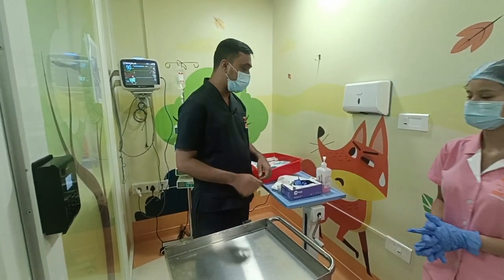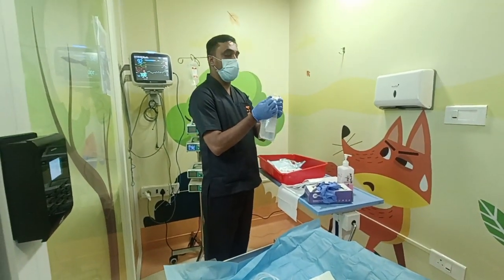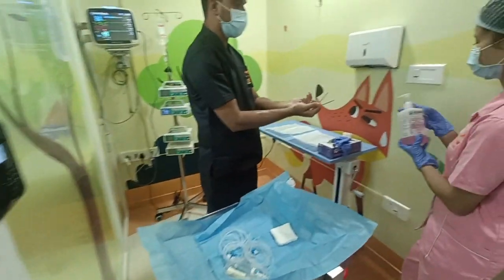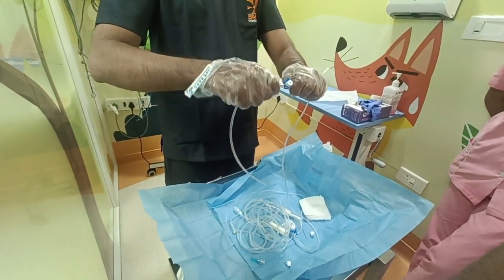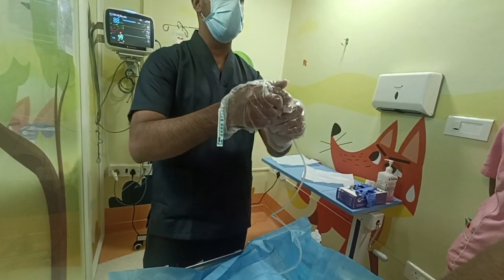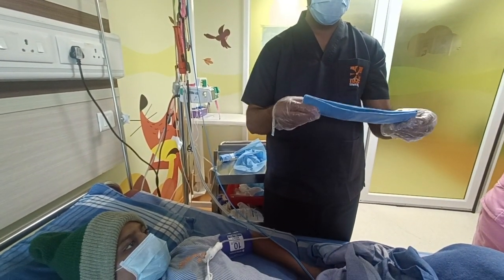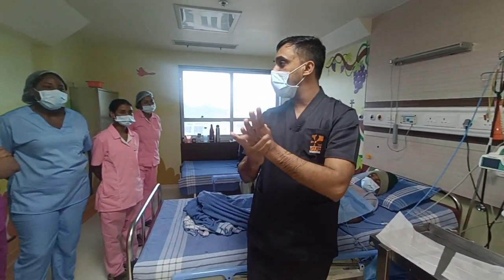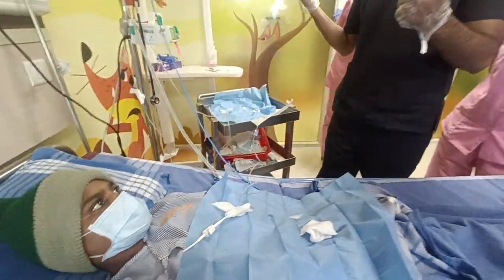CVL connecting tubing change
this procedure has to be done once in three days